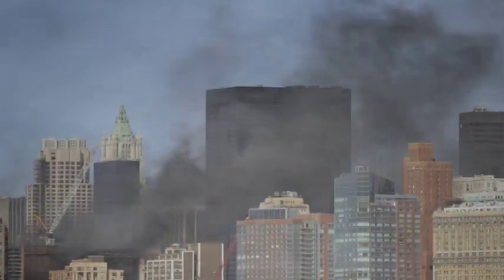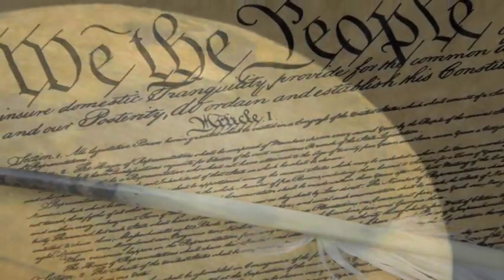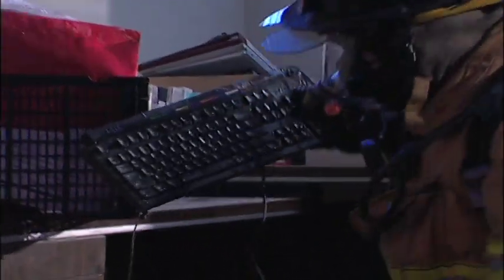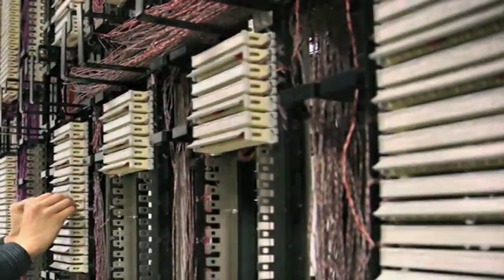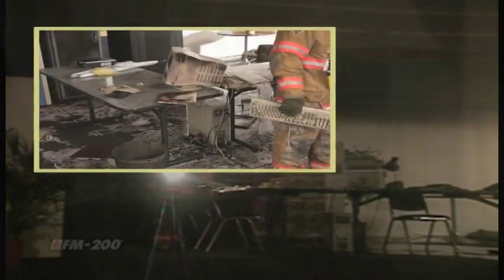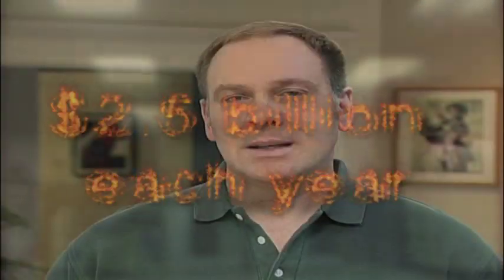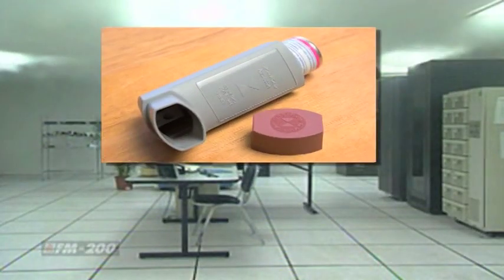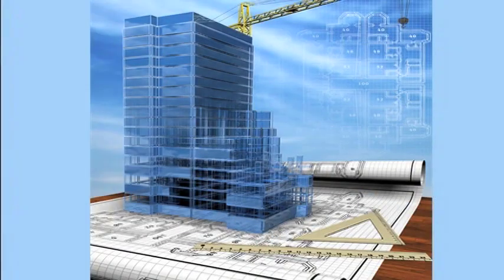FM200 v's Sprinklers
A video from DuPont showing the difference in capabilities between Sprinklers and FM200 in a Server Room.